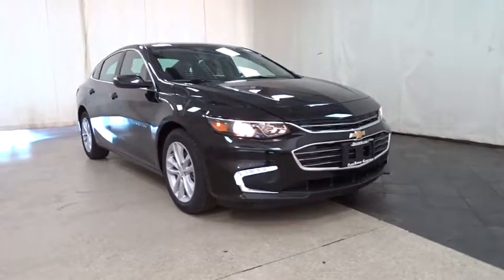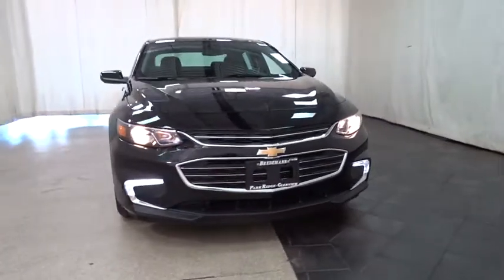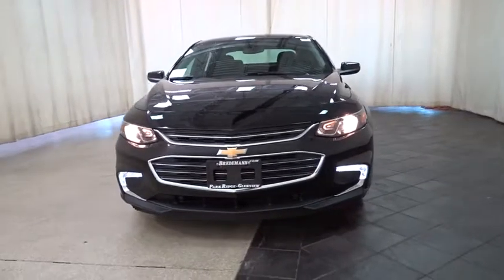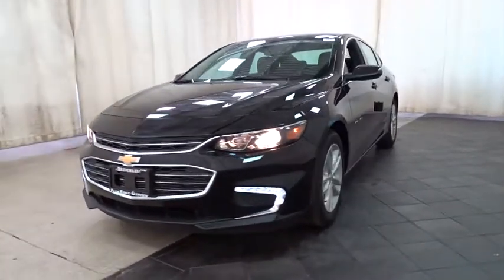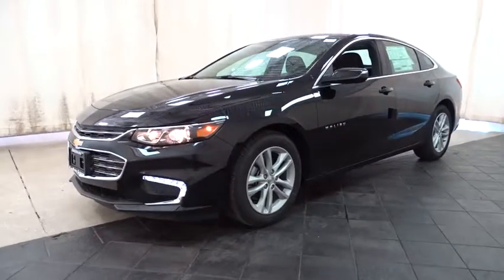2018 Chevrolet Malibu Des Plains, Niles, Glenview, Chicago, Elk Grove, IL B25586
Mosaic Black Metallic New 2018 Chevrolet Malibu available in Des Plains, Illinois at Bredemann Chevrolet. Servicing the Niles, Glenview, Chicago, Elk Grove, IL area.

2018 Chevrolet Malibu 4dr Sdn LT w/1LT - Stock#: B25586 - VIN#: 1G1ZD5ST7JF235924

Bredemann Chevrolet
1401 Dempster St